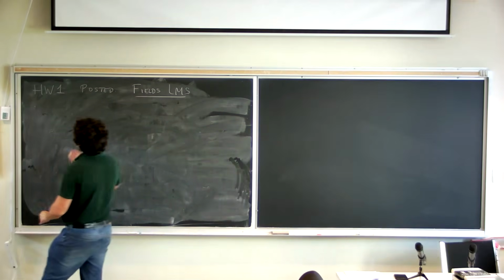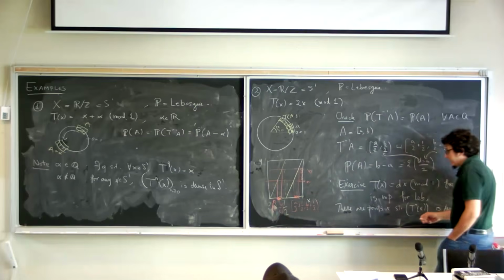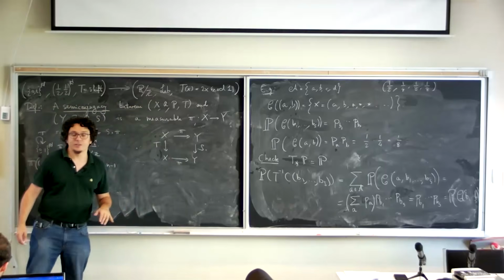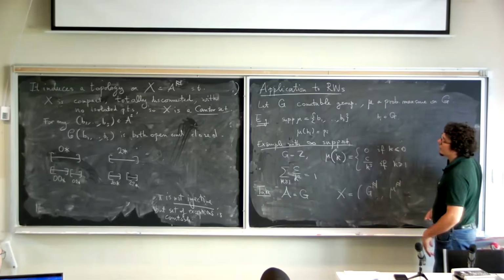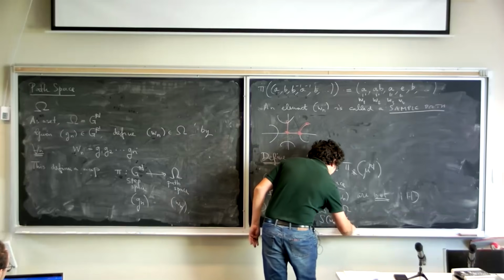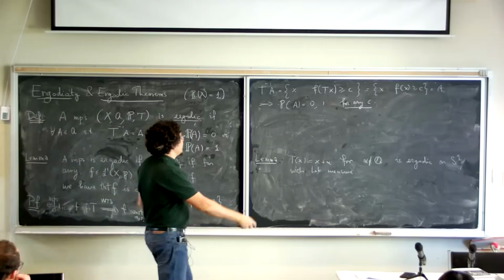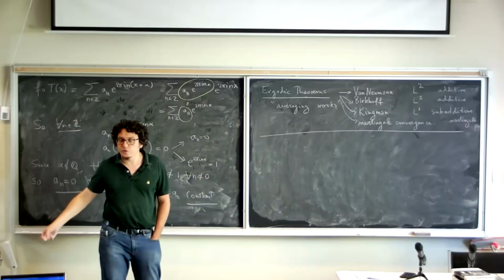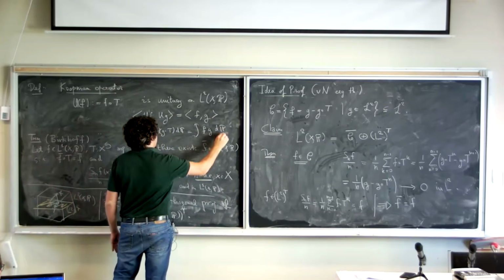Lecture 03 | Introduction to Random Walks on Groups